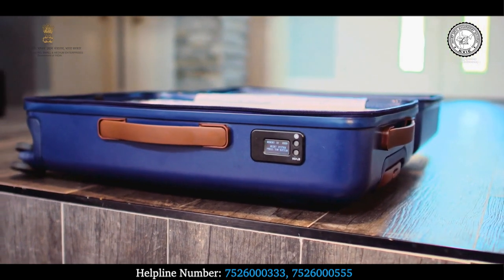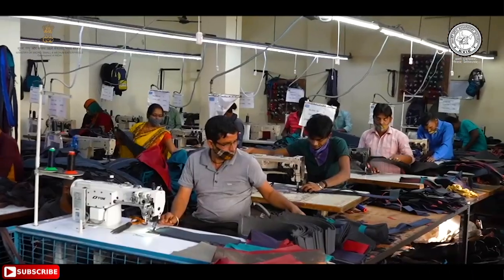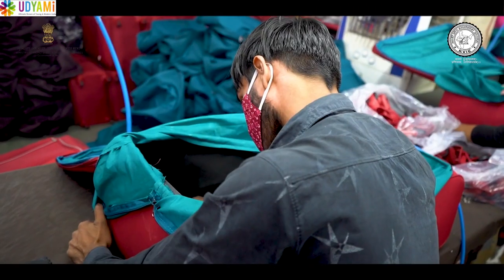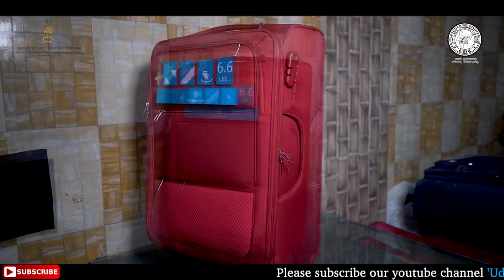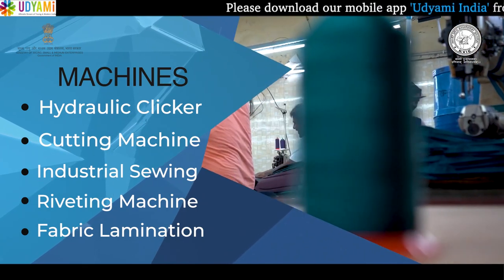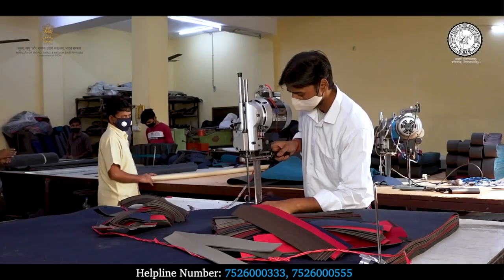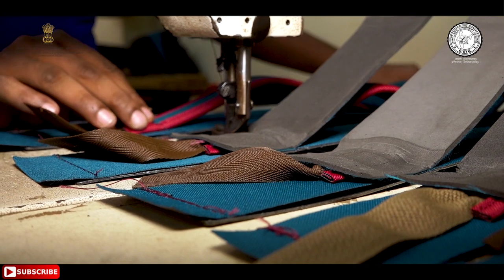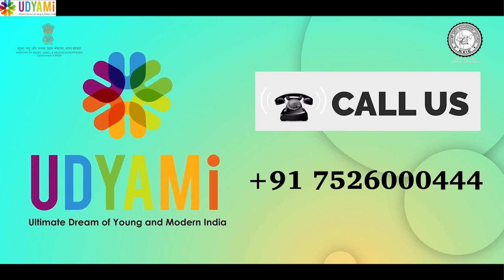Travel Bag Or Luggage Bag Manufacturing Process || Traveling Bag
Welcome to our behind-the-scenes look at the Travel Bag Manufacturing Process.
In this video, we take you inside the world of suitcase manufacturers as they craft high-quality travel bags. From selecting the finest materials to stitching each bag precisely, you'll see firsthand the dedication and skill of creating the perfect travel companion. Whether you're a seasoned traveler or just starting your journey, this video will give you a new appreciation for the artistry behind every travel bag.

This video gives a sneak peek into the intricate process of how travel bags are made, providing valuable insights for both consumers and industry professionals alike.

Udyami India is the online solution of EDP training with SAMADHAN for PMEGP beneficiaries and non-PMEGP beneficiaries.
Know More about Udyami India
Traveling Suitcase Made.